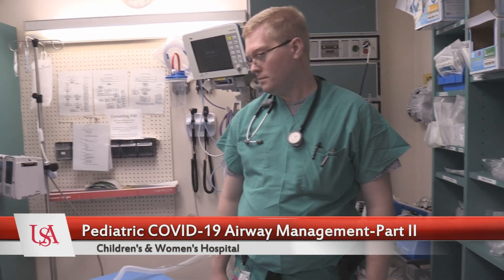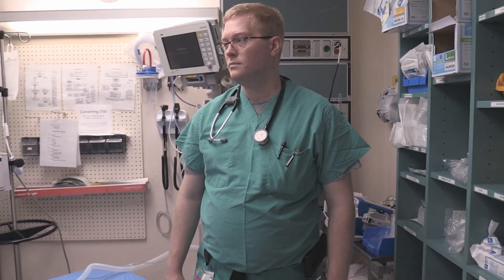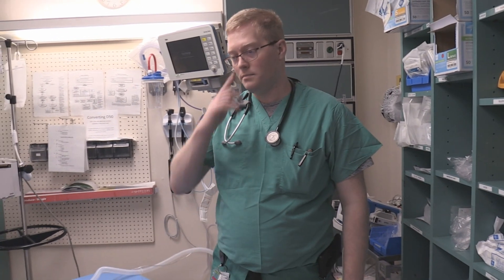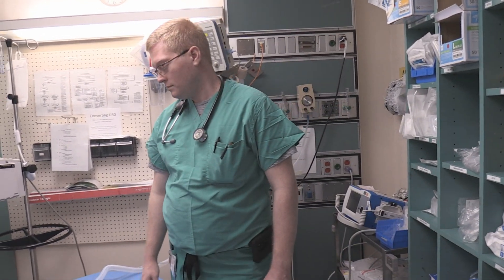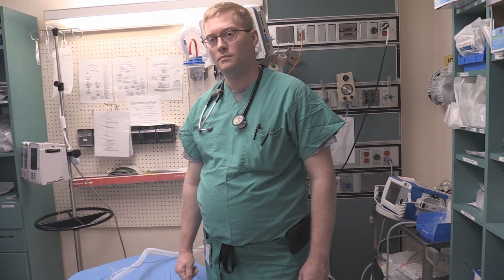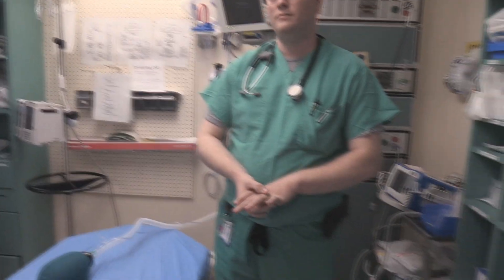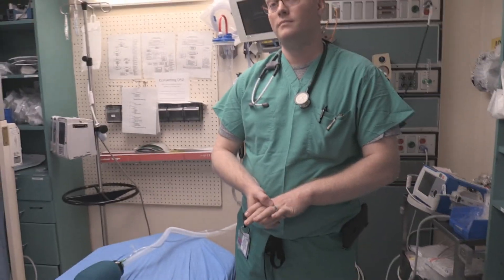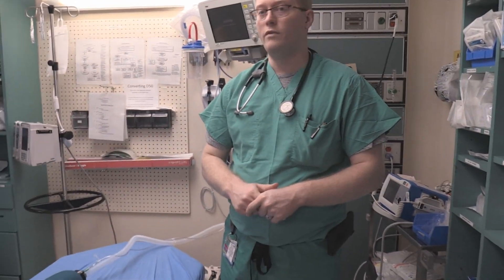Airway Management of the Pediatric COVID 19 Patient-Part II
This video is one of three videos which admittedly distills information gleaned from the experience of others in managing the airway of the pediatric patient suspected of being infected with the SARs-CoV-2 virus.  We are grateful to the educational efforts and sharing of information by physicians and other healthcare providers all over of the world.  We DO NOT pretend to be experts in the airway management of patients with this terrible disease.